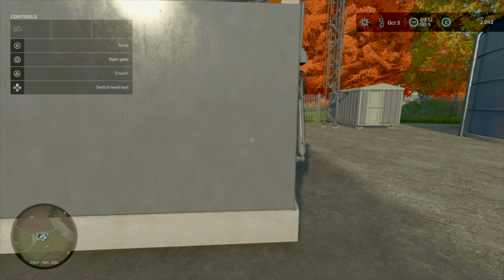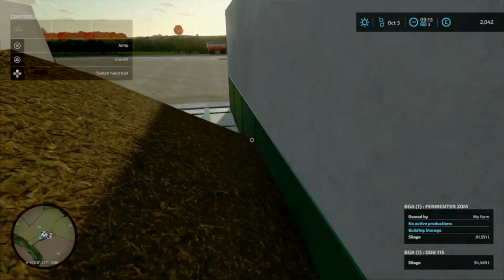FS22 | ATTINGHAM PARK | EP 46: O-LIVE TO BOOGIE | LET'S PLAY | PRECISION FARMING | CONSOLE | PS4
Hi Peeps, welcome to my first roleplay series.

Set in the Shropshire countryside in the Attingham Park map by GBModding we'll start off in the hotel with about £500 in our pocket and that's it.

Please watch these guys, waaay more professional than me!